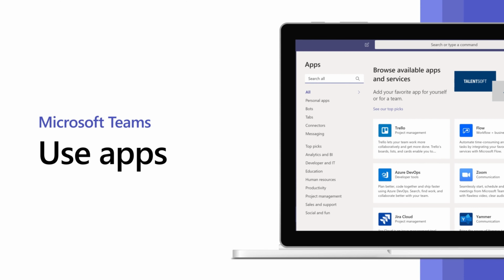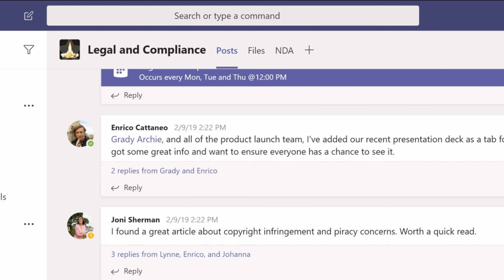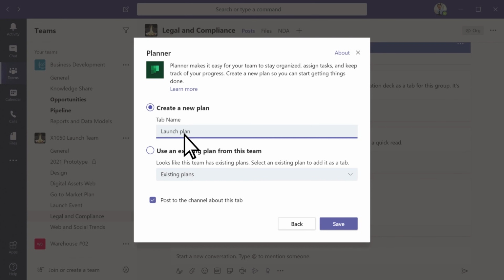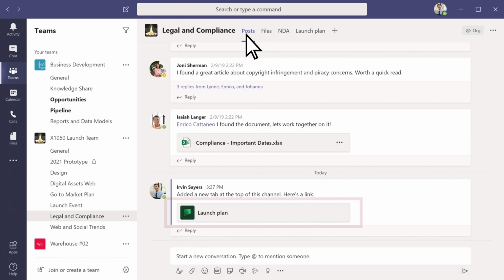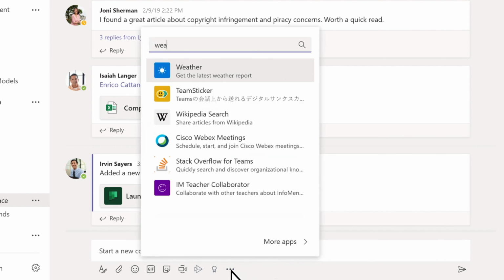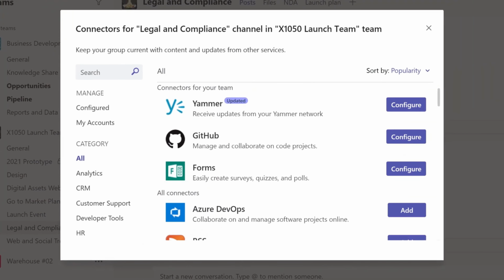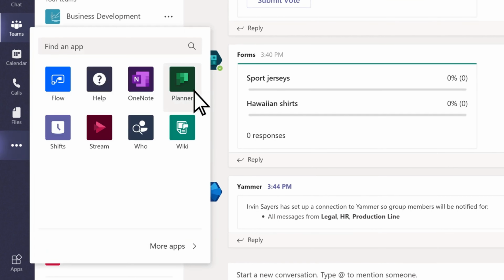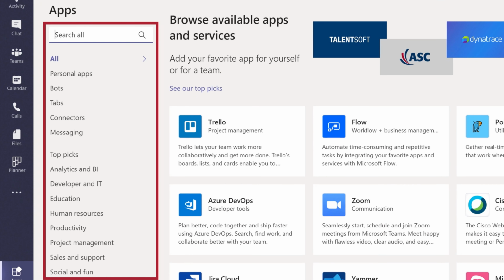How to use apps in Microsoft Teams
Unlock the full potential of Microsoft Teams with our easy-to-use apps! In this video, we'll show you how to maximize your productivity and streamline your workflow by having the right apps at your fingertips. From boosting collaboration to automating tasks, we'll cover it all. Whether you're a team leader, manager, or team member, this video is perfect for anyone looking to get the most out of Microsoft Teams. So, what are you waiting for? Let's dive in and discover the power of Microsoft Teams apps!